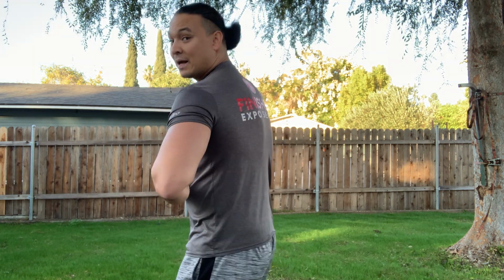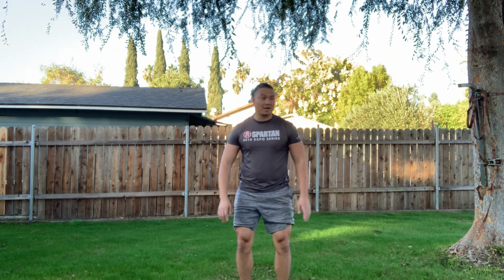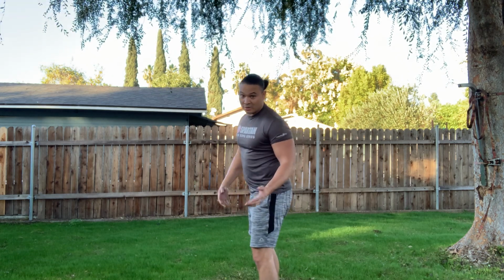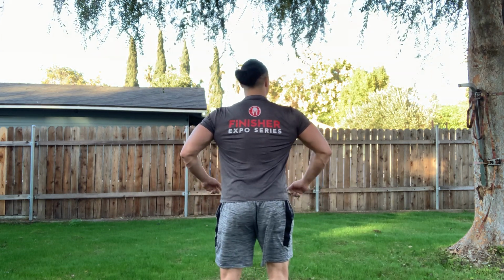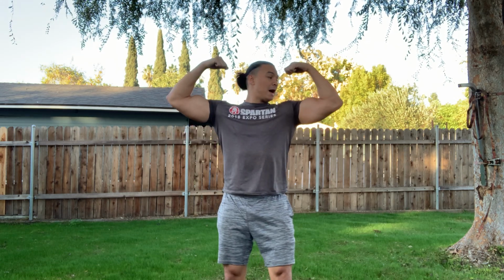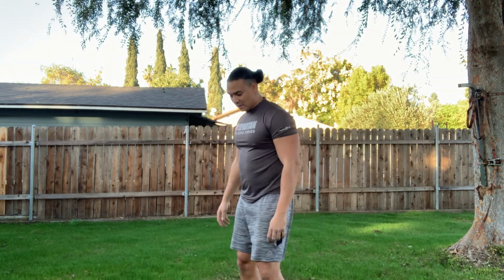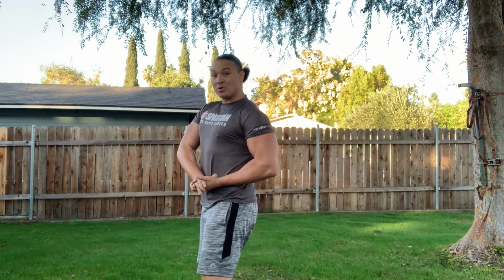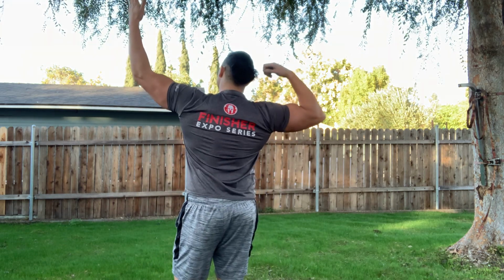Beginners guide to posing and why it will help ANYONE get more results 🔥🔥🔥